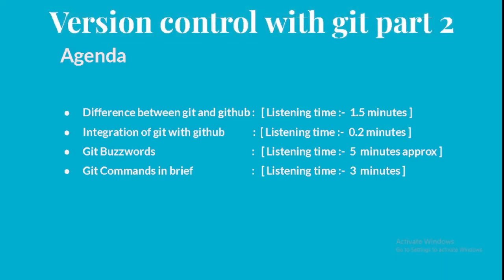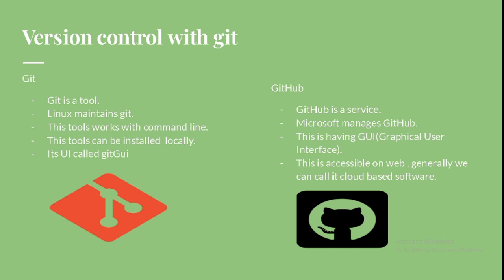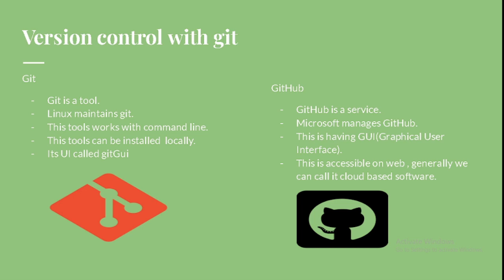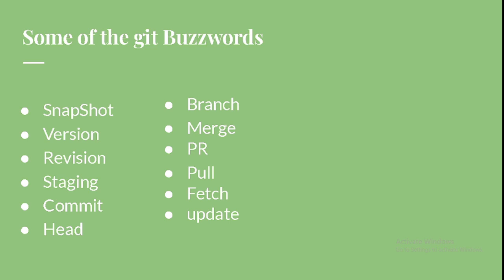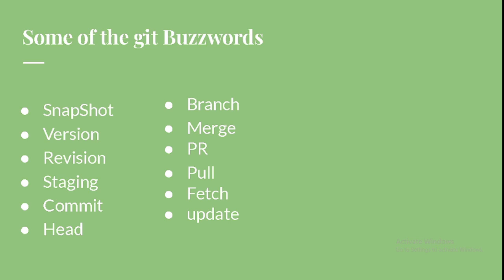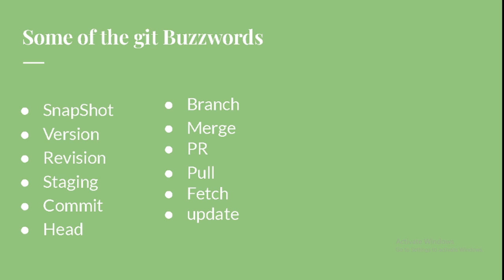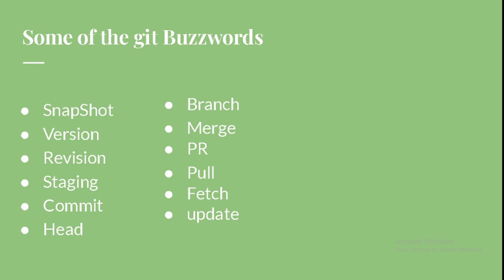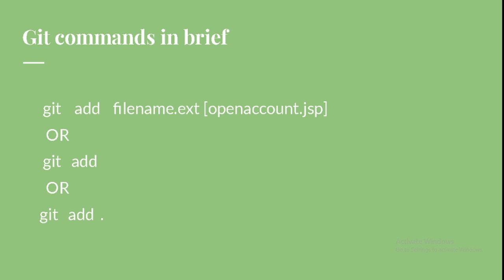Git and GitHub: What & Why? - Core Concept Part 2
In this video, we will be going over the core concept of Git and GitHub. We will be covering the following topics:

git init
git add
git commit
git push
git remote
git pull
git checkout
git merge
git URL

If you are a beginner to Git or GitHub, then this is the video for you! We will be covering all of the basics in a easy to follow format, so that you can start using Git and GitHub today!

In this video, we're going to be going over the git command line and how to use it to manage your source code. We'll be covering the basics of Git and GitHub, as well as how to use them to store and manage your code.

If you're a beginner or new to coding, this is the tutorial for you! In this video, we'll be covering the essential concepts of Git and GitHub, and how to use them to manage your code. Be sure to watch all the way to the end to learn all the details about this powerful coding tool!

In this video, we're going to cover more of what Git and GitHub are and why you might want to use them. We'll also look at some of the more common uses for Git and GitHub, including versioning, collaboration, and source control.

If you're new to Git and GitHub, or just want a refresher, this video is for you! In this part 2 of the Core Concept series, we'll cover everything you need to know to get started with Git and GitHub.